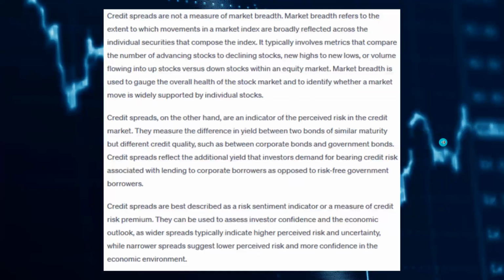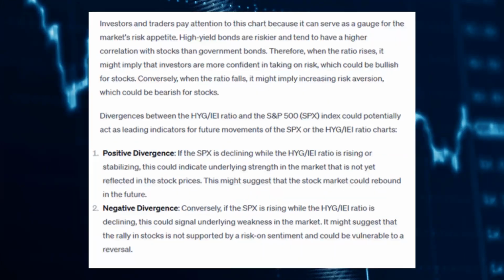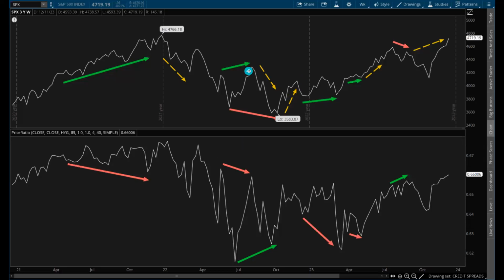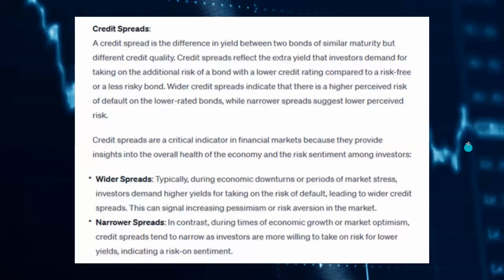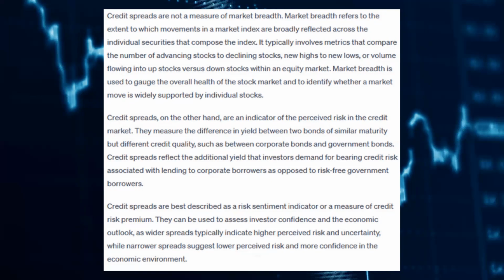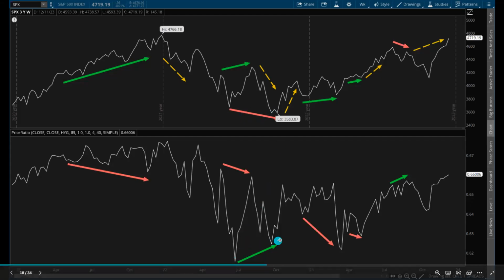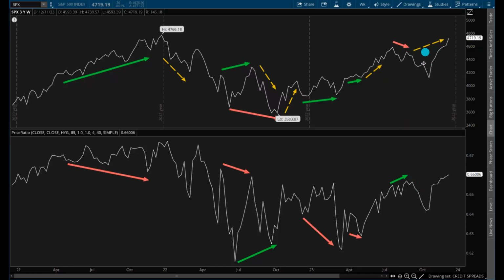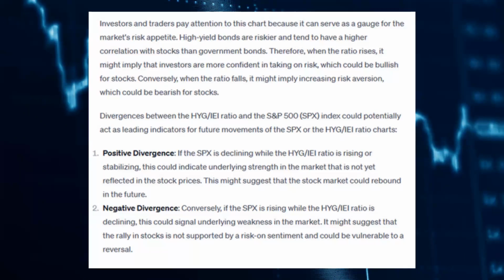Credit Spreads *Explained* - 🚨HYG/IEI Ratio & Leading Signals🚨